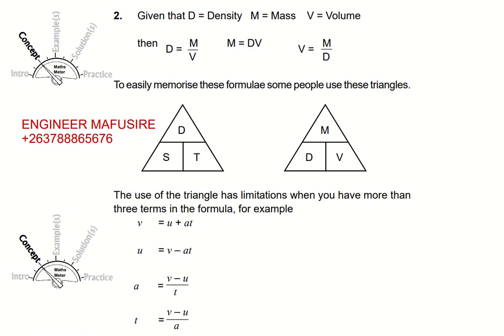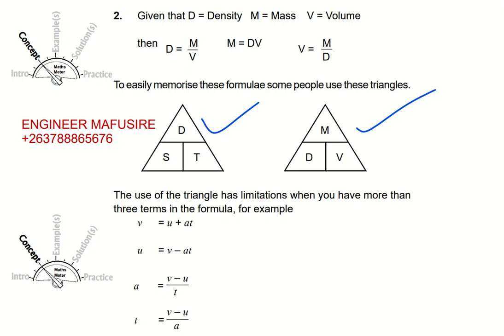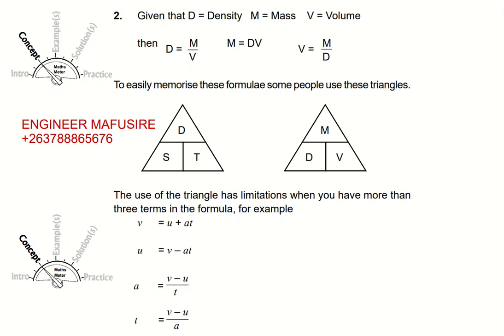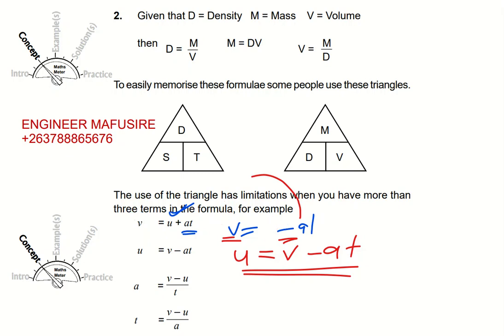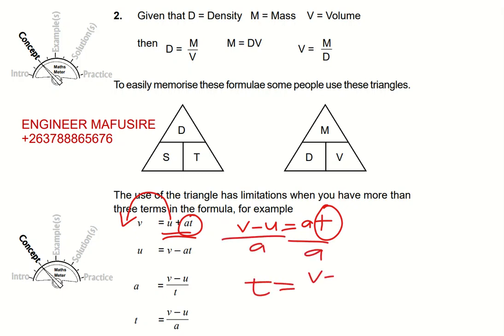CHANGE OF SUBJECT 3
Mhoroi mose! Mune vhidhiyo ino, tiri kudzidza masvomhu muchiShona. Ndichatsanangura pfungwa dzese zviri nyore kuti munhu wese anzwisise.

Hello everyone! In this video, we’re learning mathematics in Shona. I’ll explain all the concepts in a simple and easy-to-understand way.